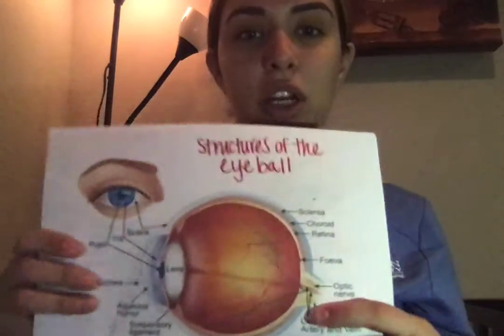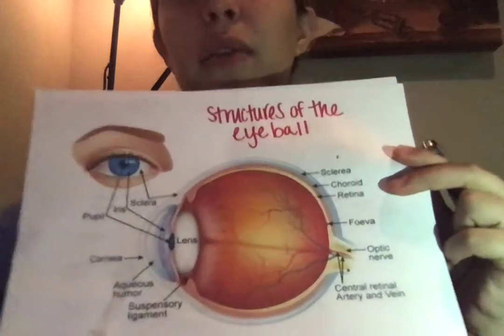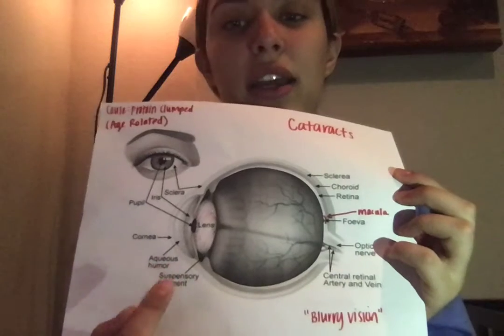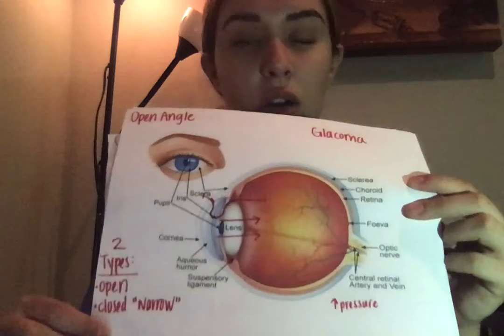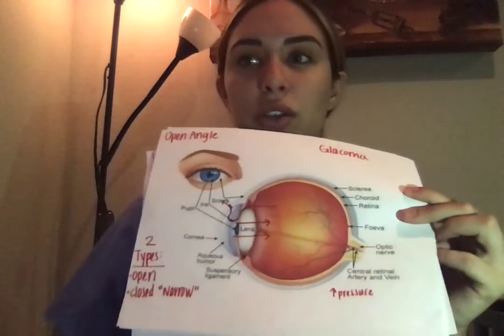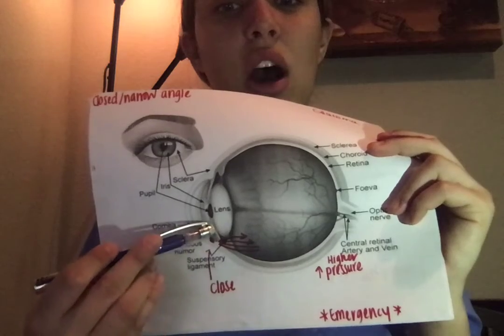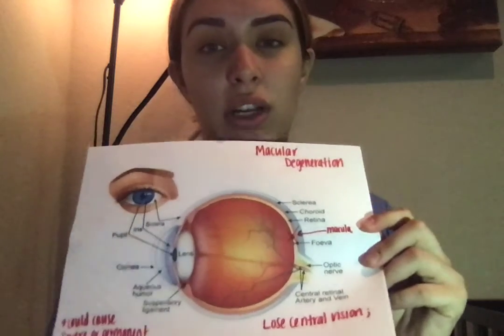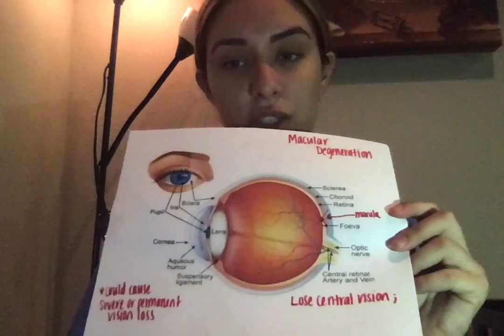D.Mazia-N355-Module 5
The descriptions of the eye diagram. Three common eye disorders are explained: Cataracts, Open-angle Glaucoma, Closed-angle (narrow) Glaucoma, and Macular Degeneration.